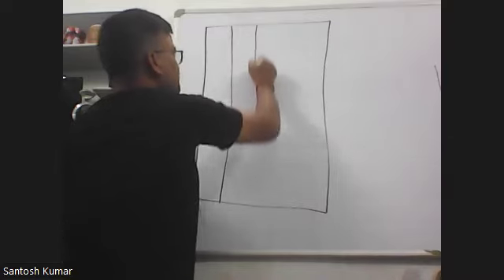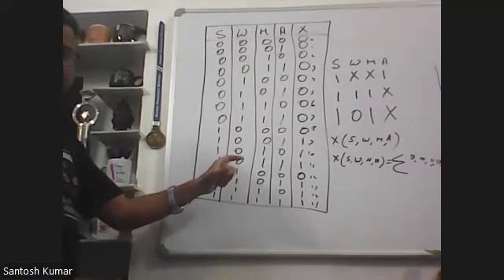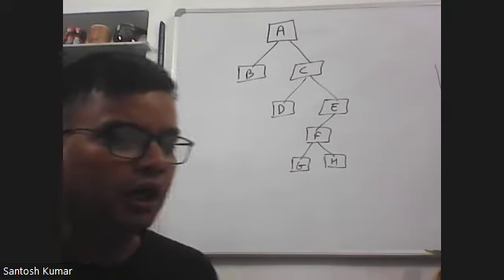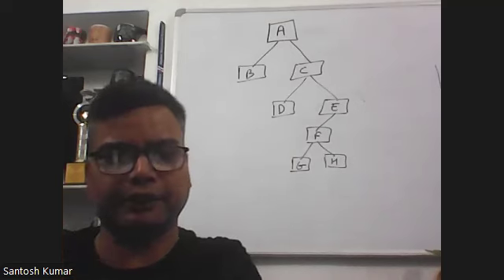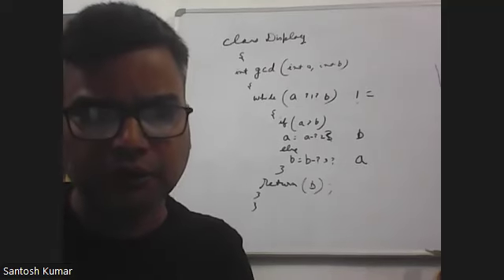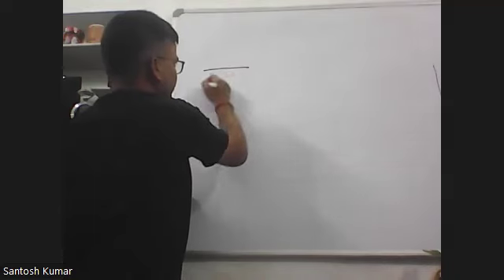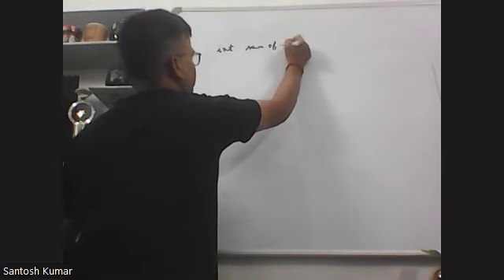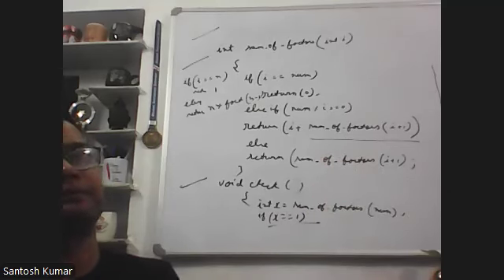Revision Class for Computer Science ISC 2025 Part 2 conducted on 13/12/2024 (CSbySS)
🚀 Master ISC Class 12 Computer Science with Computer Classes By Santosh Sir ! Designed to simplify complex concepts and boost your board exam preparation, we cover:

✅ Java Programming
✅ Data Structures
✅ Boolean Algebra
✅ Computational Logic
Special Focus on K MAP and solving questions based on Exam Pattern
Join our interactive and engaging sessions to strengthen your computer skills and ace your exams!

🌟 Learn, Code, and Succeed with us!